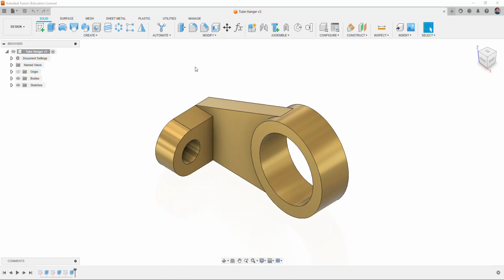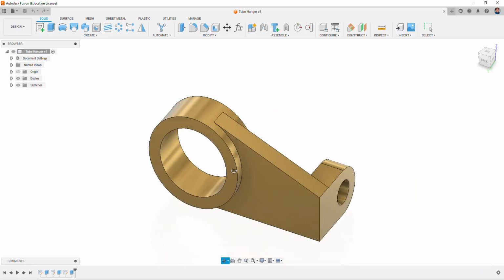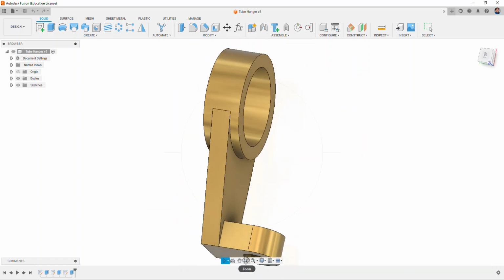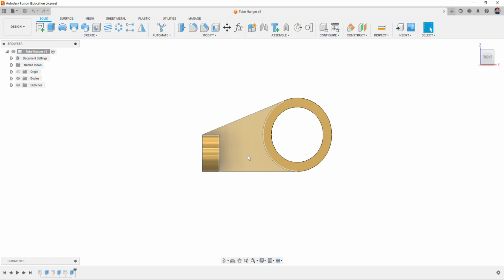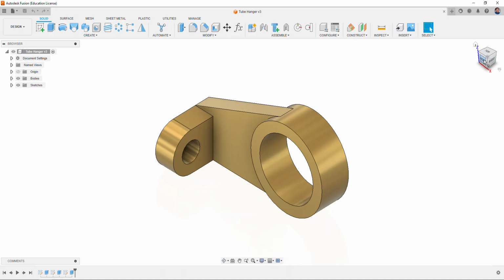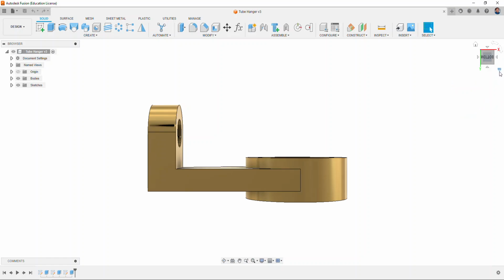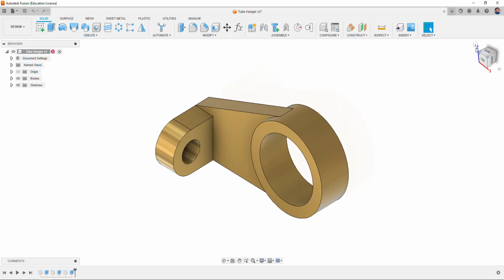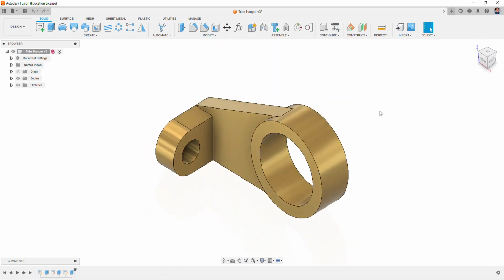1.1.b Orient a Model View